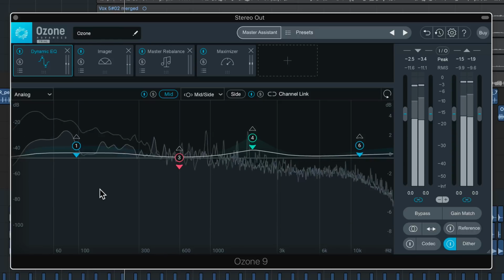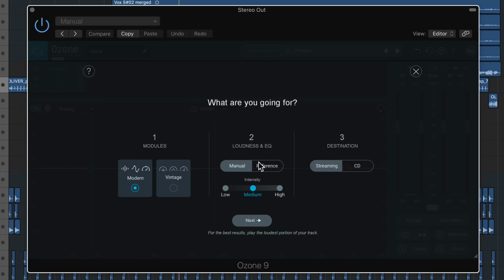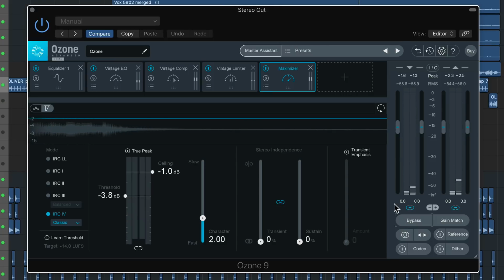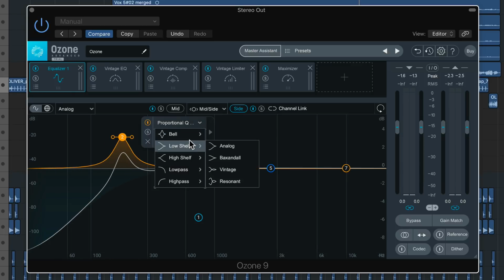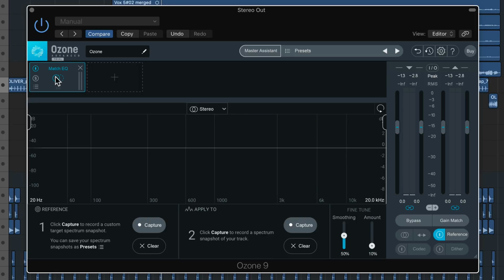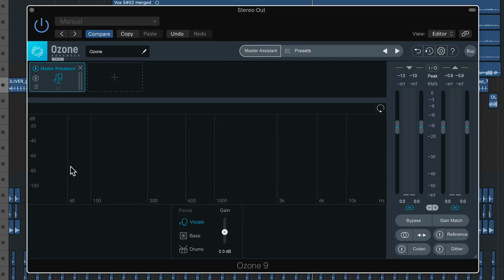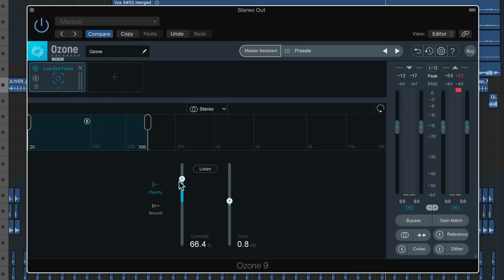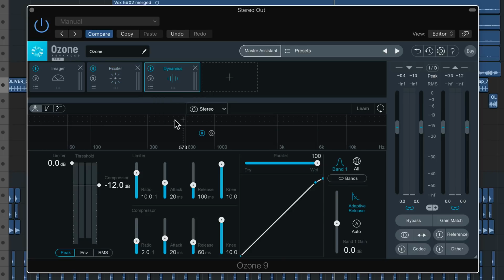OZONE 9 - What's New in iZotope Ozone 9!?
An overview of iZotope Ozone 9!